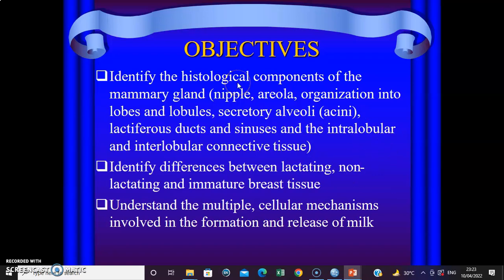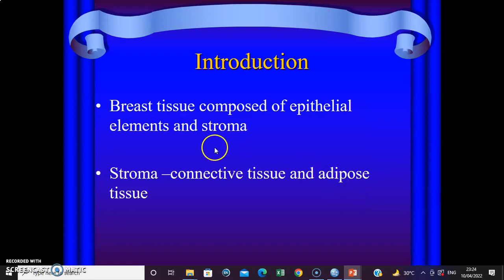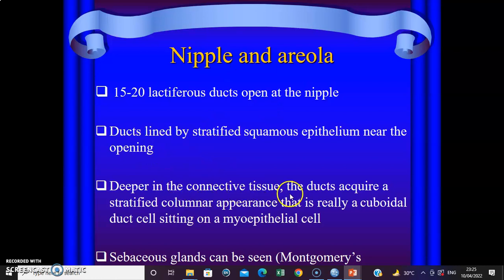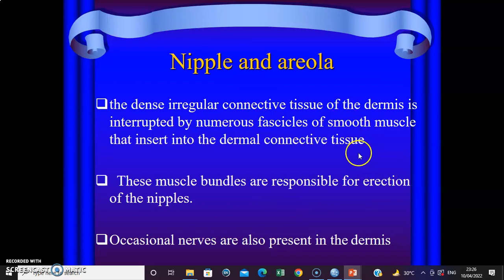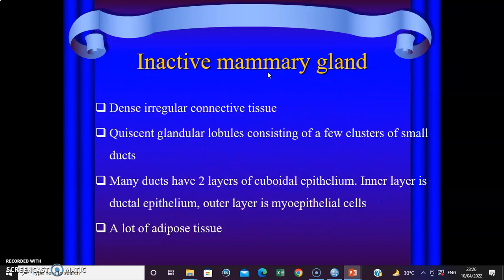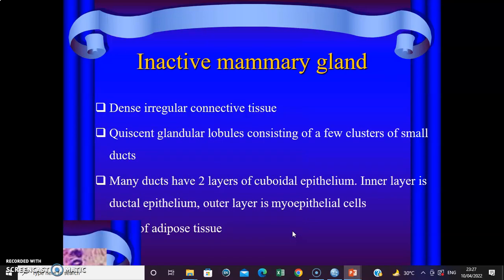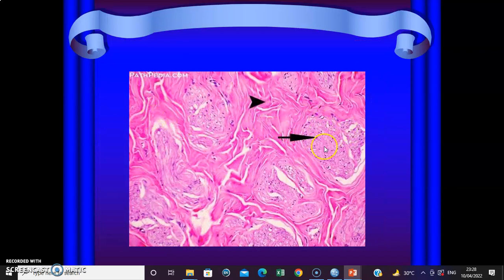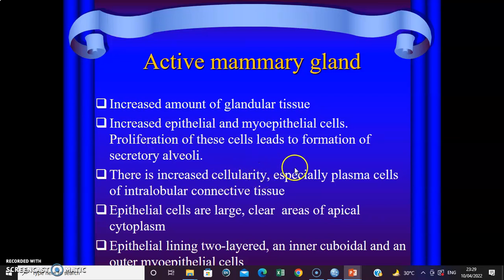Integumentary system_ histology of Mammary gland_ Anatomy Book Club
In this video lesson, we shall complete our discussion on the histology of the Skin by talking on the Mammary gland, which is a modification of the skin in females.